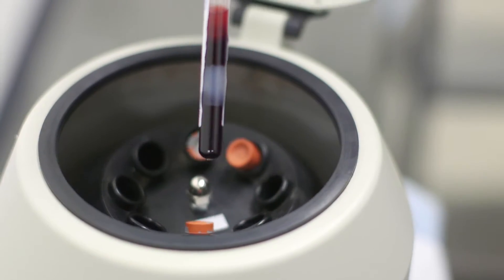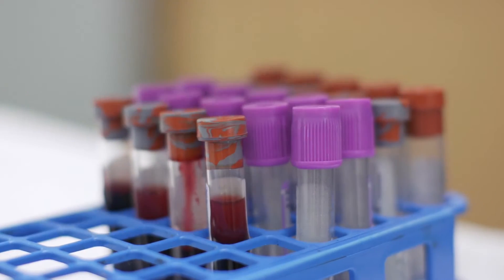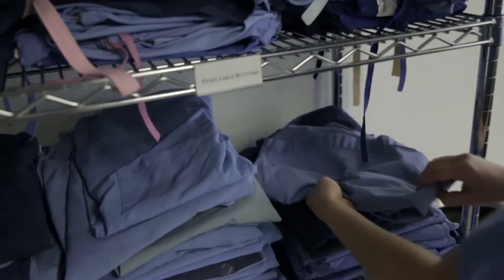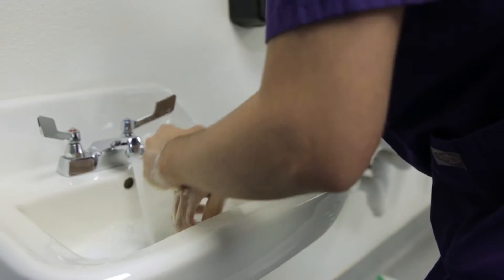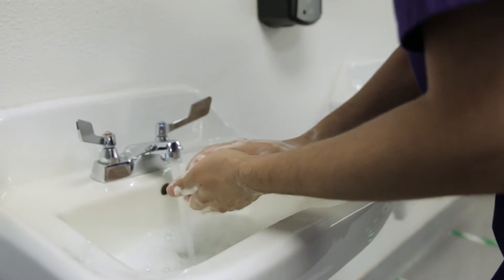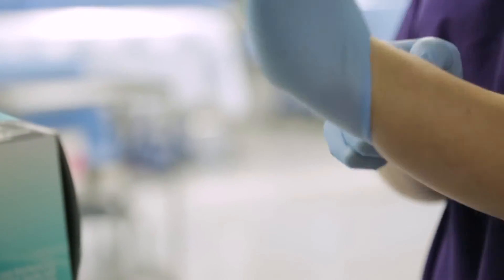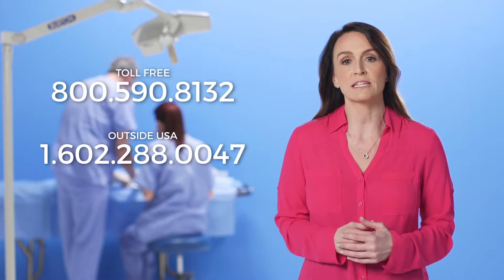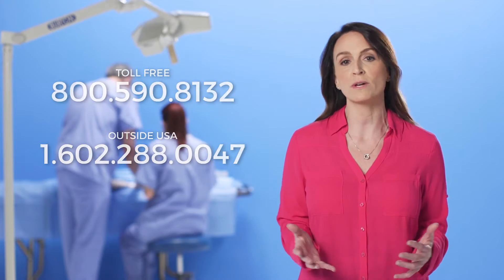CLIENTS - Testing Tissue for the Presence of Disease FAQ9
Learn more about how we test tissue for the presence of disease.